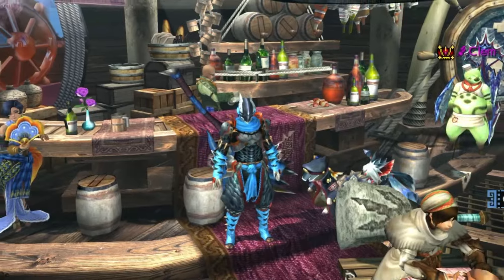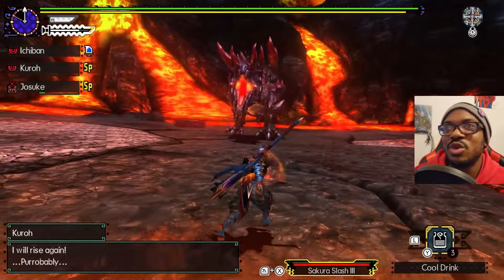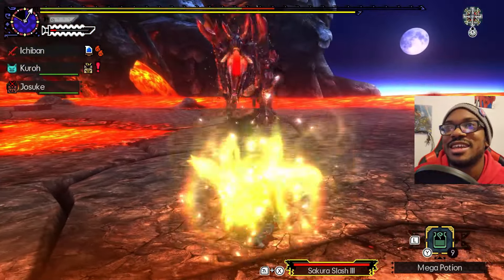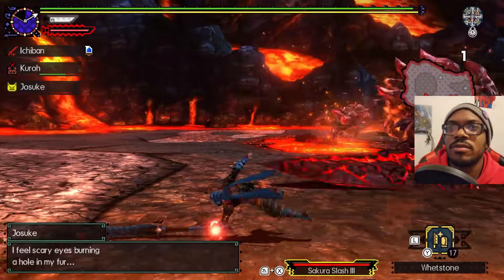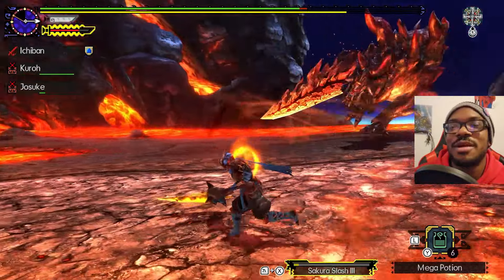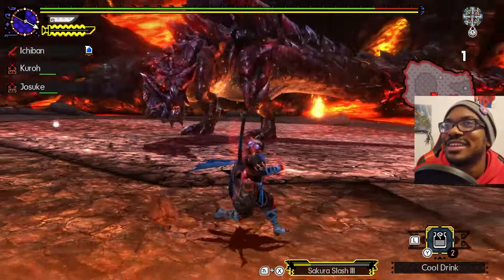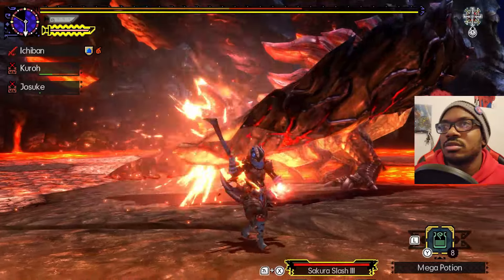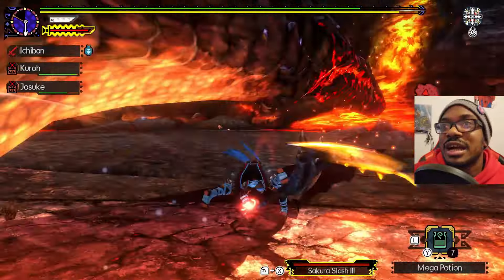I Forgot How Hard This Monster Hunter Game Was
Back in Monster Hunter Generations Ultimate hunting a EX Hellblade Glavenus Solo. As per usual, I went into this some what over confident.